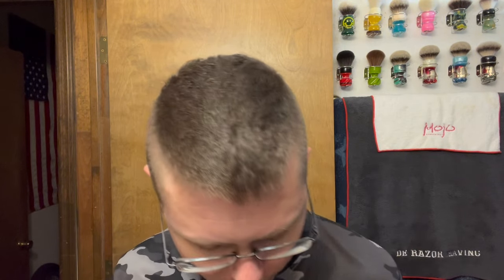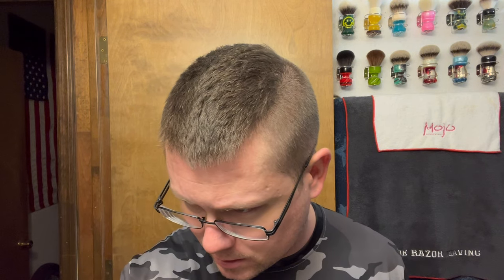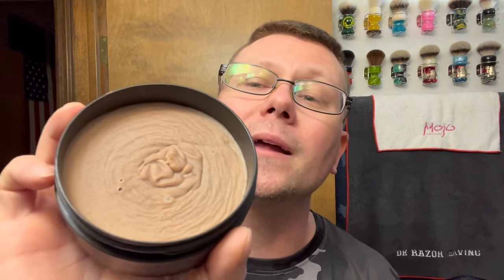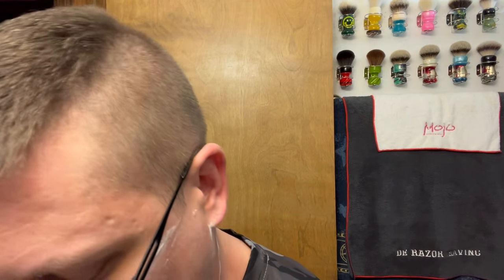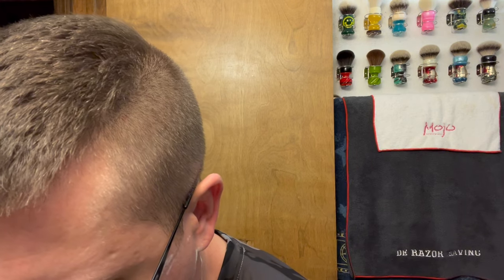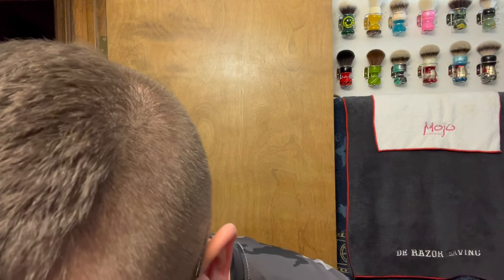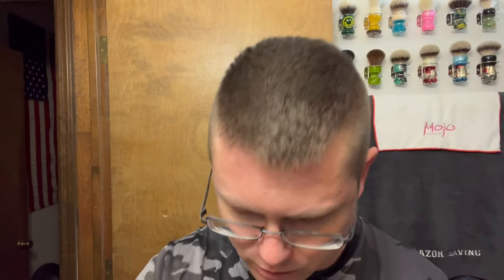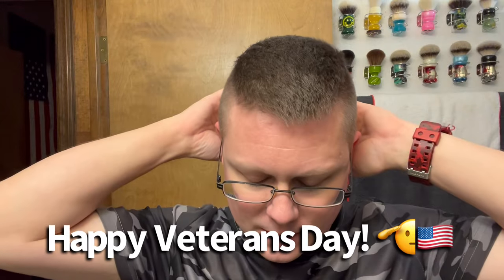Noble Otter Soap Co. Thé Noir Et Vanille~Chisel & Hound~Henson AL13 ++ Medium~Tatara DE Blade.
Rich Man Shaving 26mm UltraLUX Knot.

Pereira Shavery Unbreakable Shaving Bowl Large (Woodish)